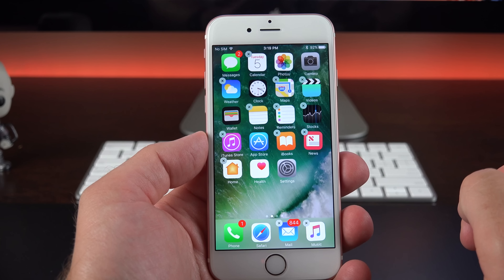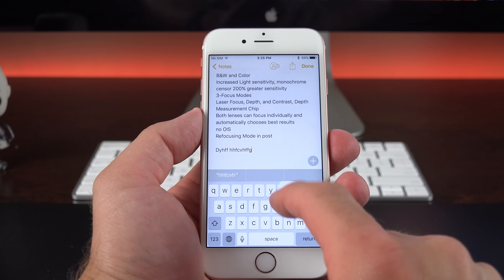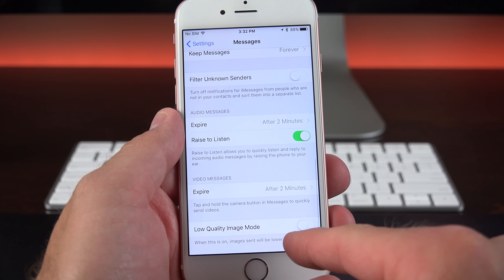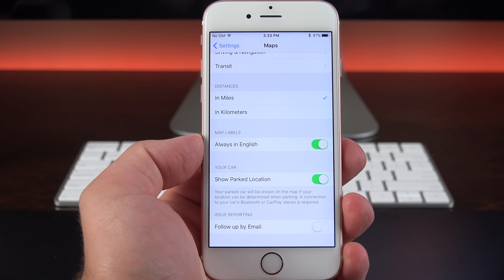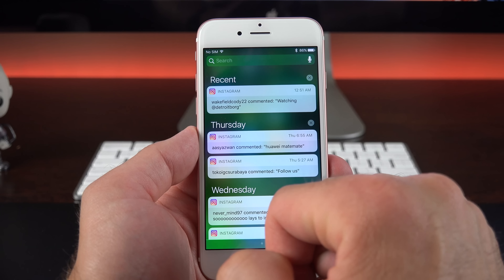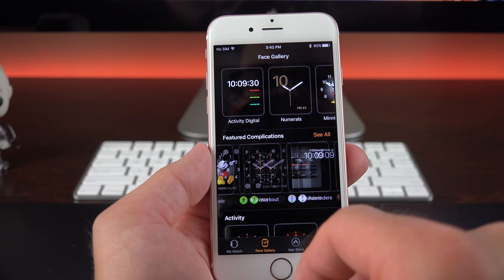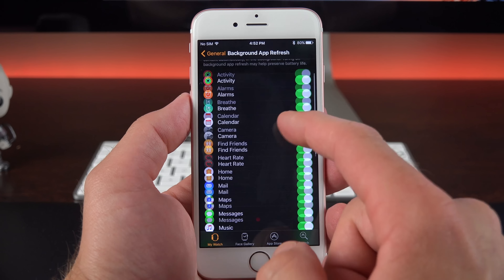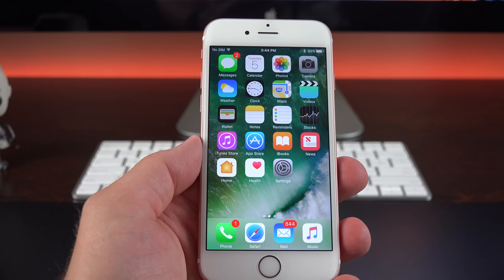Apple iOS 10: Beta 2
Quick video covering the updates to the latest beta version of iOS 10.